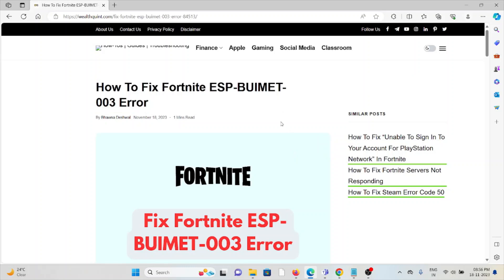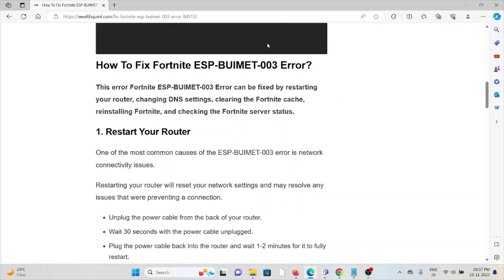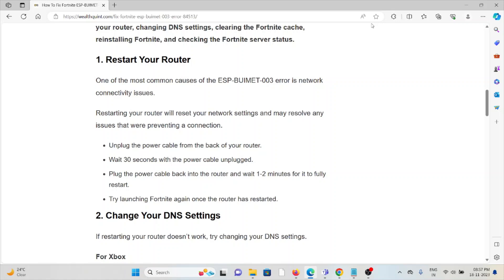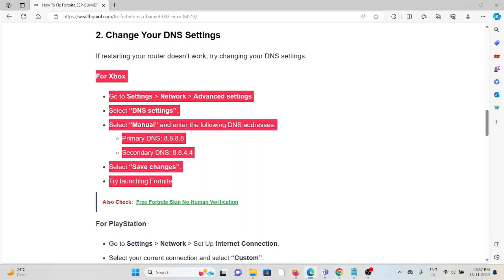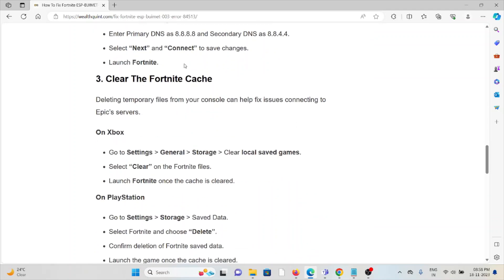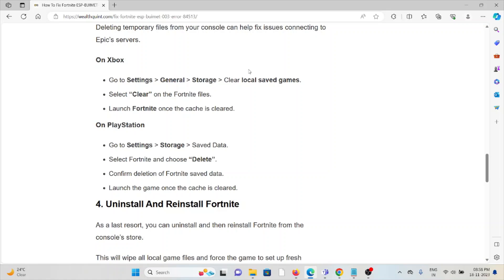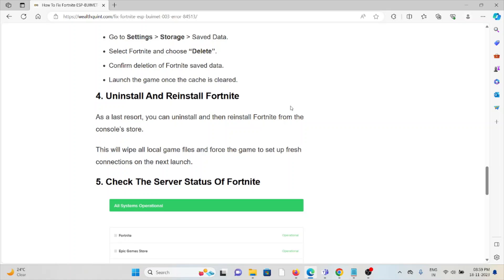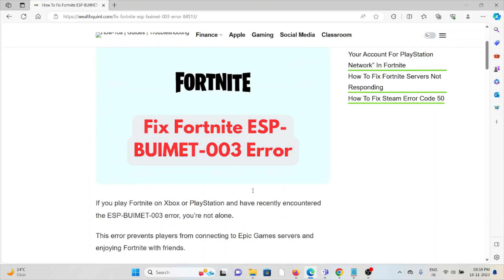How To Fix Fortnite ESP-BUIMET-003 Error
If you play Fortnite on Xbox or PlayStation and have recently encountered the ESP-BUIMET-003 error, you’re not alone.This error prevents players from connecting to Epic Games servers and enjoying Fortnite with friends.The ESP-BUIMET-003 error is frustrating but fortunately, there are some simple steps you can try to resolve it.

0:00 Introduction
0:29 Solution 1:Restart Your Router
1:00 Solution 2:Change Your DNS Settings
1:29 Solution 3:Clear The Fortnite Cache
2:02 Solution 4:Uninstall And Reinstall Fortnite
2:18 Solution 5:Check The Server Status Of Fortnite